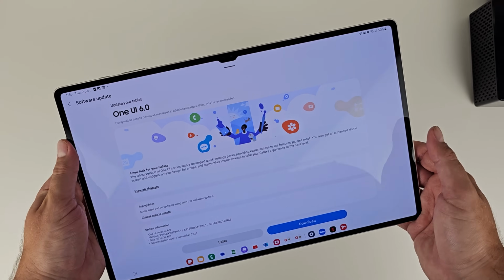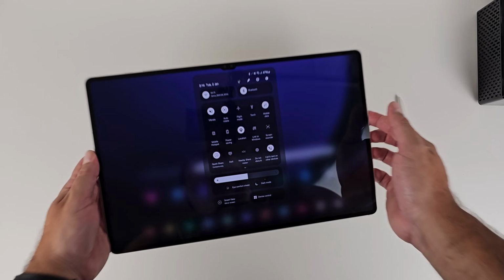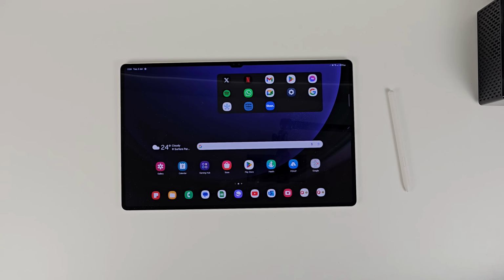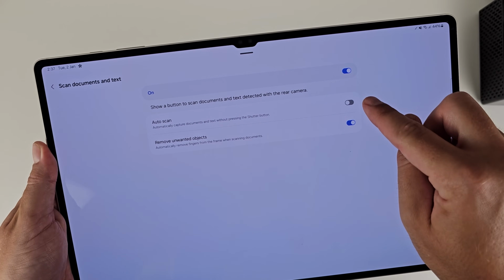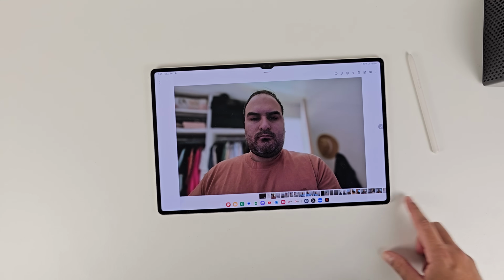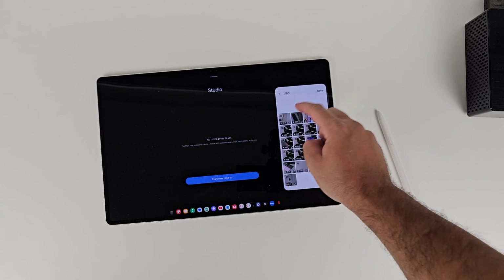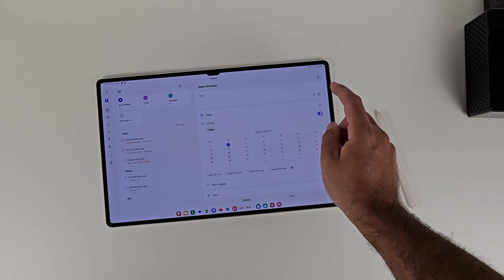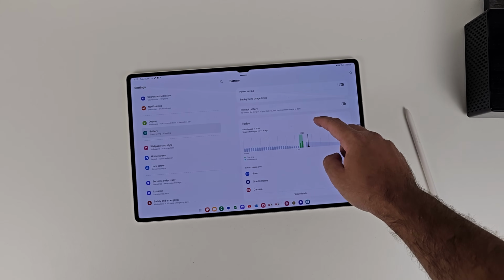One UI 6 IS HERE on the Galaxy Tab S9 Ultra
Samsung have FINALLY released OneUI 6.0 on the Galaxy Tab S9 series. Watch out video to see EVERY new feature on Samsung's latest OS!

00:00 - Introduction
01:19 - User Interface
06:05 - Productivity
08:04 - Camera & Gallery
15:02 - Apps & Settings